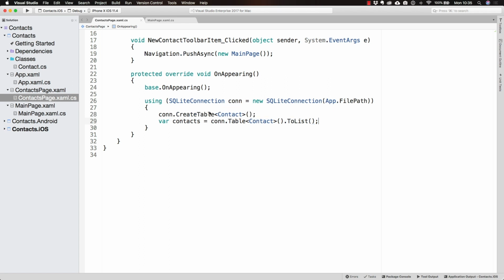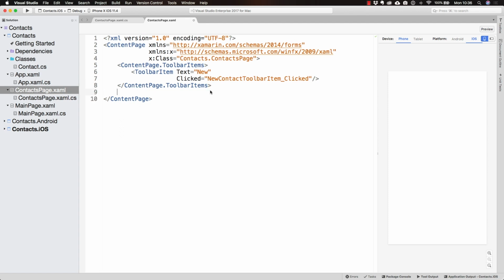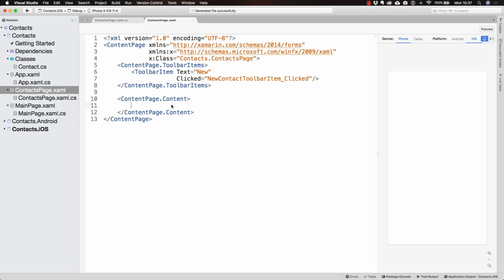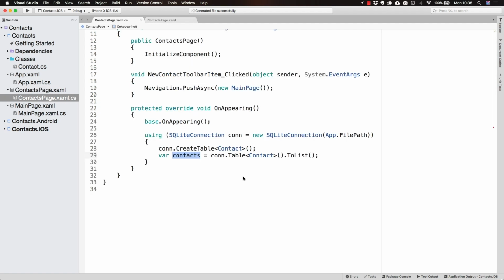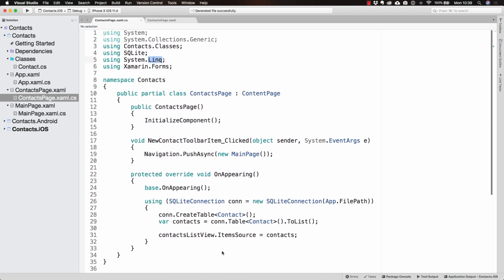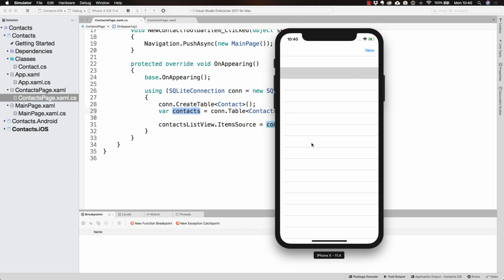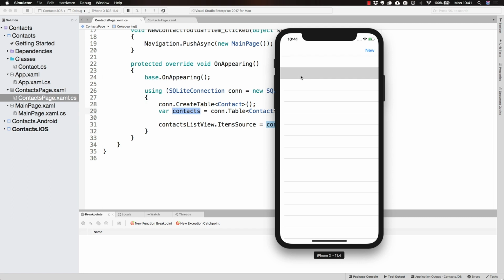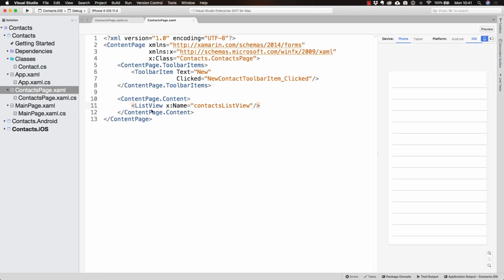ListView Tutorial - Xamarin Forms Edition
Take the free course here on YouTube to learn the basics of Xamarin.Forms development, and take that full course (for $9.99 down from 199.99) to get into de depths of the Xamarin ecosystem.

Working with ListViews in Xamarin Forms